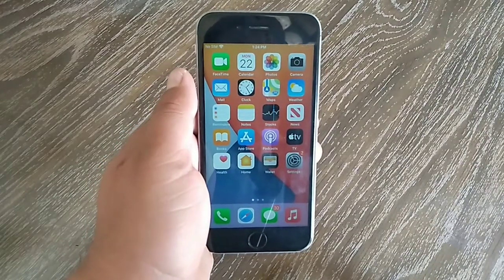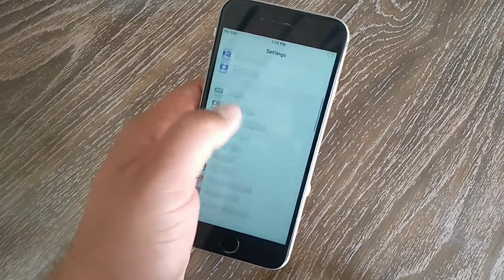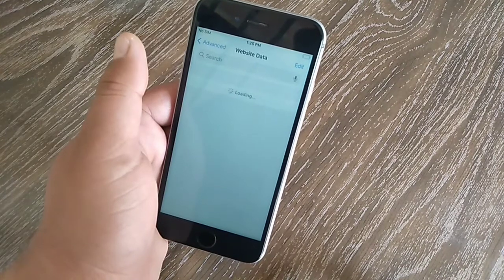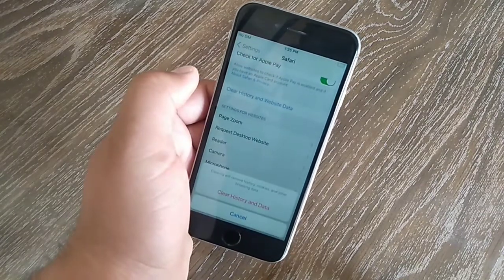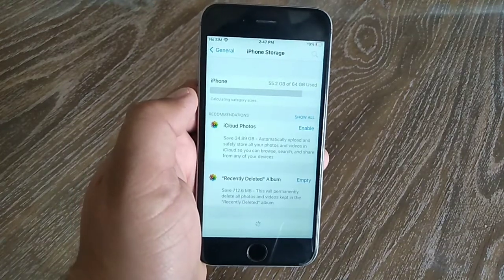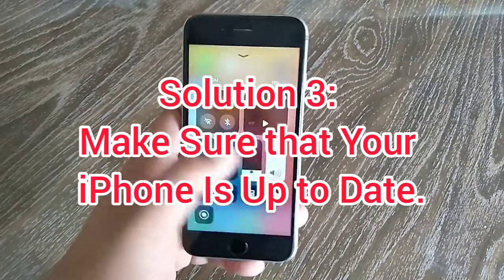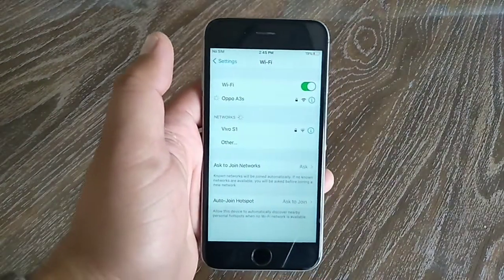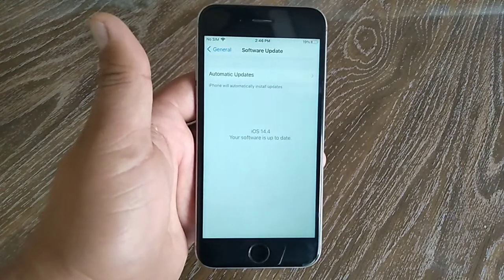Screen Recording Failed to Save Dua to Failed bto Save Recording on iPhone in iOS 14.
In This Video I Going To Show You How To Fix Screen Recording Failed to Save Dua to Failed bto Save Recording Error on iPhone in iOS 14.